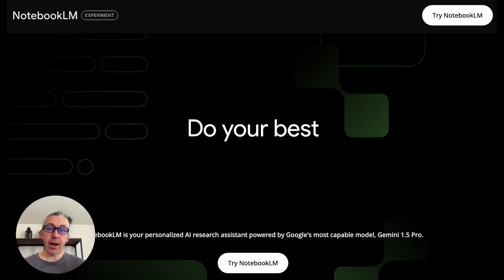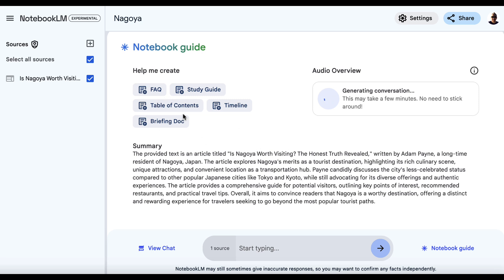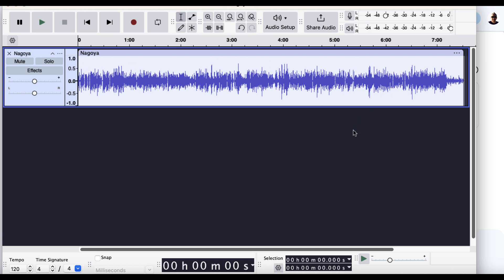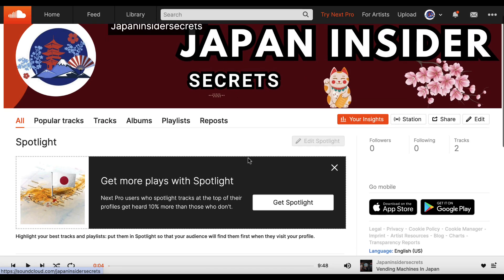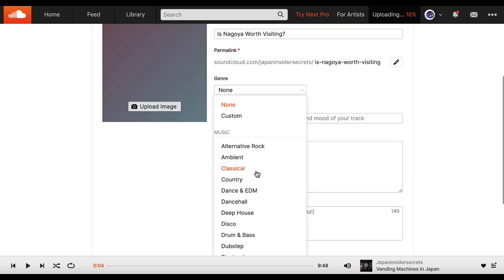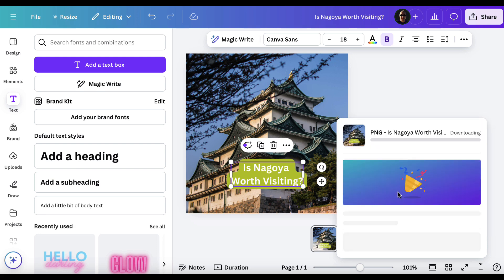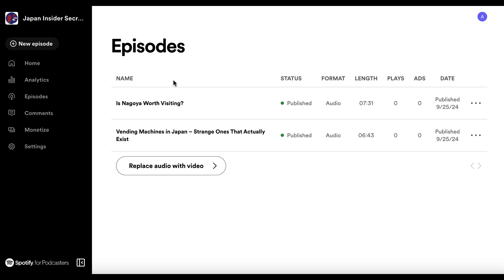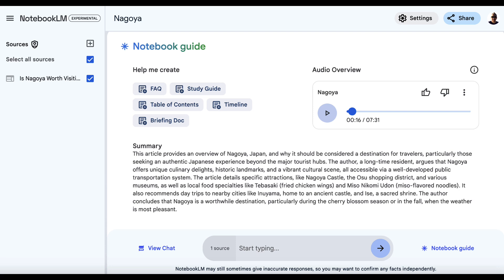Google Changed AI and Traffic Overnight 😲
In this video, I show how Notebook LM can change your online business. We will use it to create an authentic AI podcast for free based on an article from your website.

then we can upload that podcast to free Soundcloud, Spotify and Podbean accounts for exposure and traffic.

Better, we can create a self branded version for WordPress.

Google's Notebook LM - A Breakthrough in AI for Note-Taking and Content Creation

AI-Driven Note-Taking: Notebook LM transforms note-taking with AI that analyzes, summarizes, and organizes information from PDFs, Google Docs, and websites.

Effortless Content Creation: Beyond notes, it helps create outlines, study guides, interview questions, and podcast scripts, cutting down manual work.

Enhanced Research: It simplifies research by extracting key insights, finding relevant sections, and connecting different sources quickly.

Key Features:

Source-Based AI: Notebook LM uses "source grounded AI," meaning its responses are derived directly from user-uploaded documents, ensuring accuracy and easy citation.

Deep Dive Conversations & Audio Summaries: A unique feature turns documents into engaging audio summaries, like podcasts, providing a new way to share and consume content.

My Training Courses:

1. Get Premium PLR

2. Master Video Marketing

4. Free Traffic

5. Build Your First YouTube Channel

6. Social Media Traffic